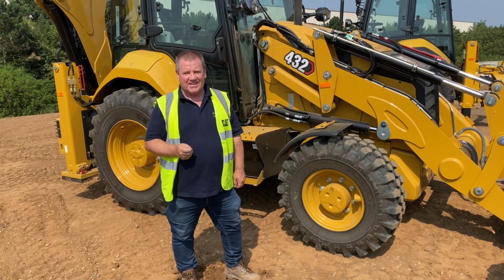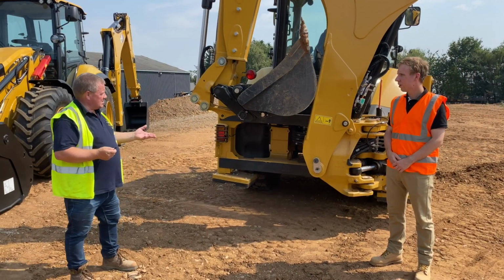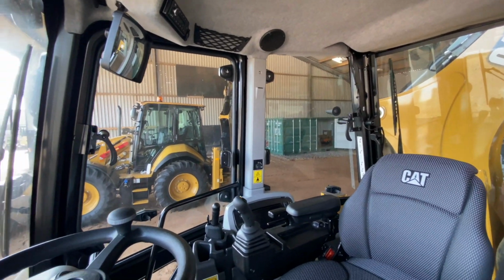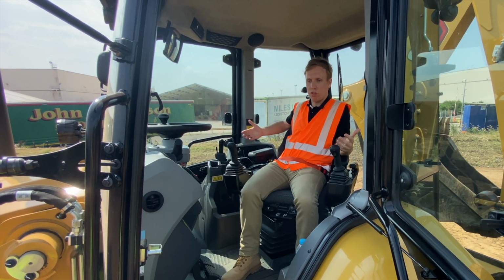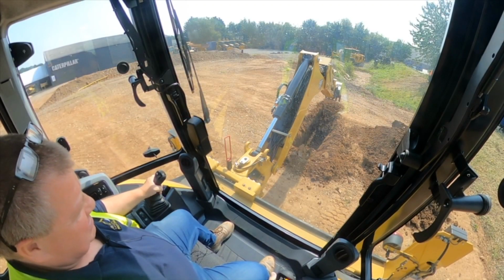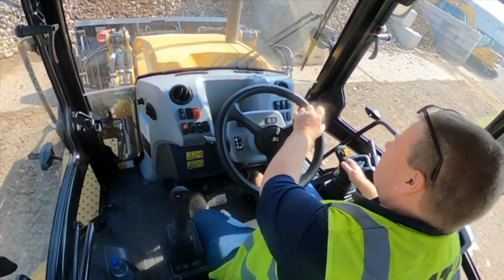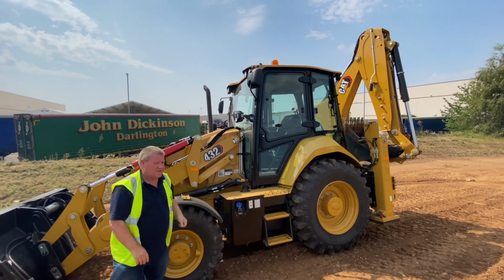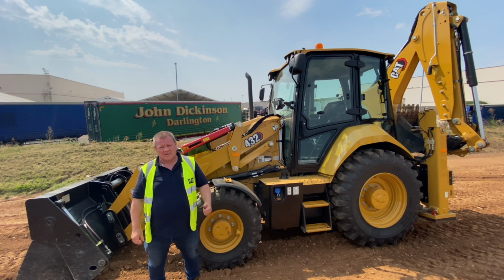Exclusive First Drive of the new Cat 432 Backhoe Loader 2020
I was recently very privileged to be the first blogger/journalist to get "hands on" with the brand new Caterpillar Inc. 432 backhoe loader during a visit to Cat's UK facility in Desford with our friend Peter Haddock of Content With Media.

The new machine offers a host of improvements in operator comfort, with the new seat mounted EH joystick controls, and an industry first in a backhoe, a touch screen monitor. Owners will also reap the benefits of the new Cat C3.6 engine which offers significant fuel savings in consumption of up to 10%.

Read the full story in a future edition of Earthmovers Magazine.